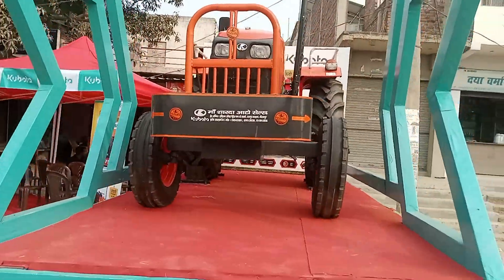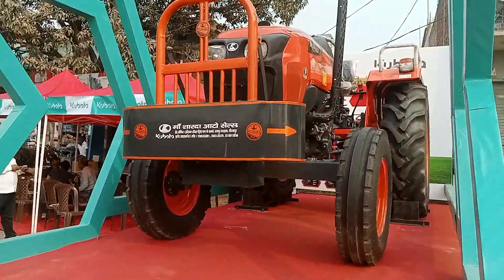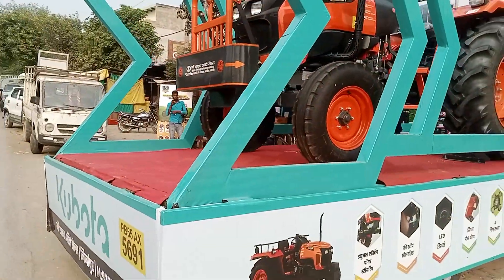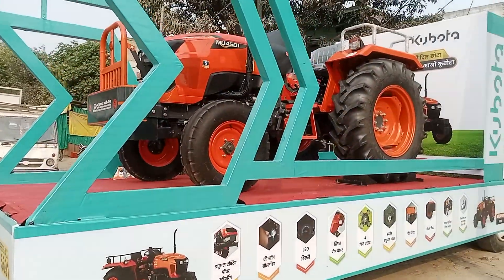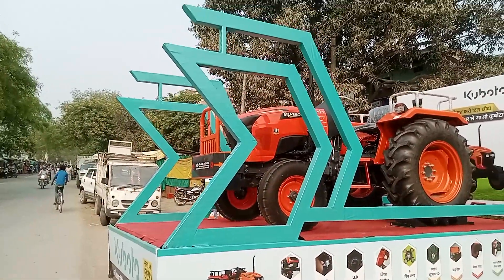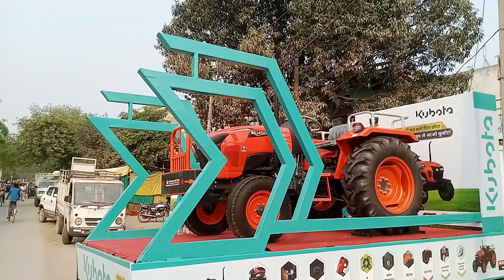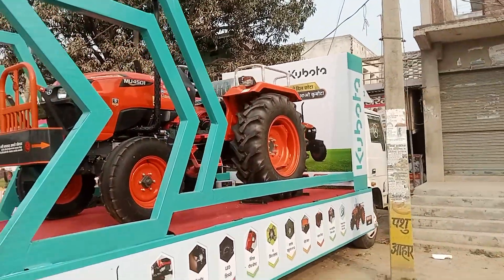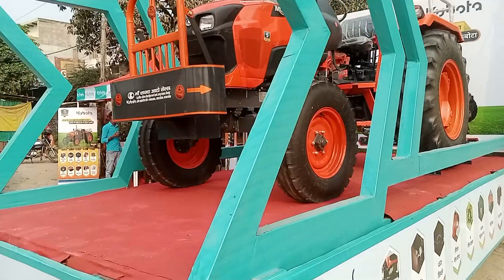PIYUSh Singh katta Kubota showroom Jamui mein branch#pubgmobile